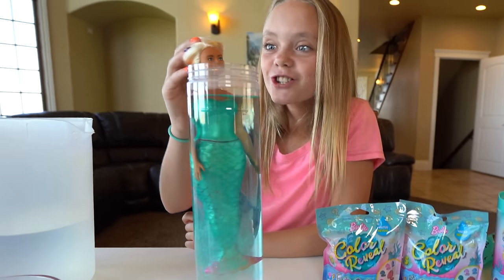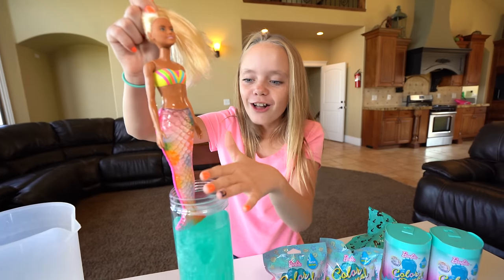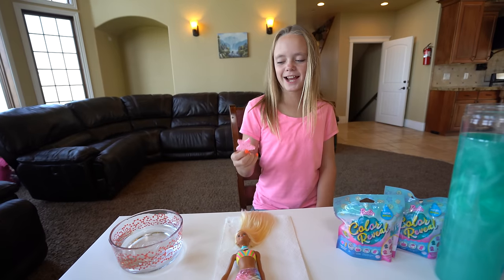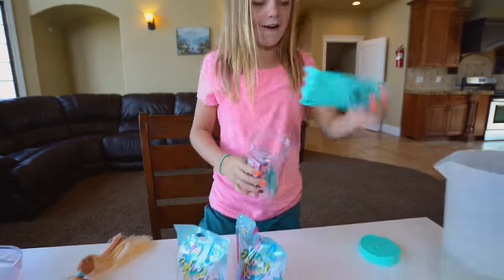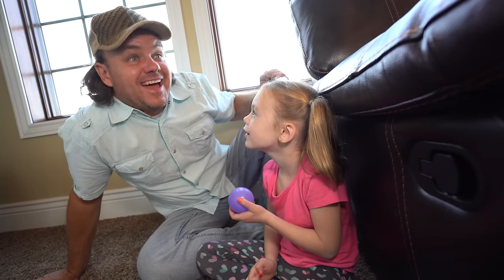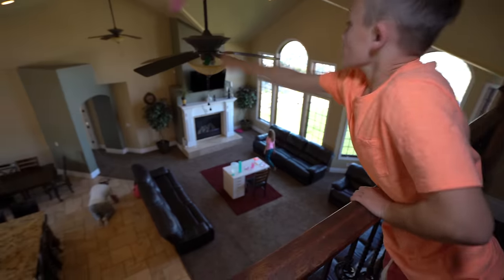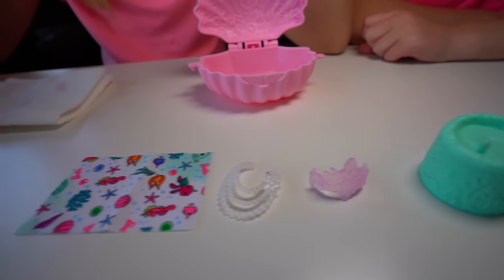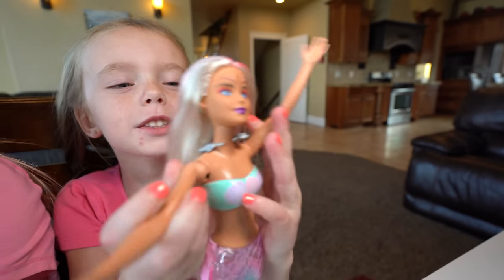Spying on Jazzy to Sneak Surprise Toys! Kids Fun TV!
Spying on Jazzy to Sneak Surprise Toys! Kids Fun TV! Spying on Jazzy to Sneak her Barbie Color Reveal Mermaid Toys! AD Thank you, Mattel, for paying me and helping me create this video. Parents, the Barbie Color Reveal Mermaid Dolls are available at Walmart, Target, and Amazon. Dad and Kalia are spy ninjas and are sneaking up on Jazzy. Will the joke be on Jazzy or will Jack, Dad and Kalia get caught? Which member of the Fun Squad is the sneakiest? Which Fun Squad member is the funniest?

Kalia and Dad Skye spy on Jazzy Skye from Kids Fun TV to get her secret fun new toys! The Fun Squad loves to be sneaky spies and to play with fun new toys! The Skye family are very good at being sneaky and spying to play with toys. Jack Skye from Kids Fun TV talks with the Fun Squad as he watches Dad and Kalia sneak up and spy on Jazzy to take her Barbie Mermaid cool toys! Do you like the Fun Squad at Kids Fun TV, and do you like being a sneaky spy? Do you ever spy on your brothers or sisters and like to have fun and be funny with each other? We love laughter and sneaky fun and secret spies! Everyone is welcome to join the Fun Squad and have fun watching Kids Fun TV, with Jazzy Skye, Jack Skye, Kalia Skye, and Dad Skye of the Skye Family.

😎 🤩 Kids Fun TV 🤩 😎:
Kids Fun TV, also known as the Fun Squad, is a family friendly, fun adventure channel by the Fun Squad Family. FUN is their superpower! Whether it’s a funny skit or sneaky jokes, the kids fun tv family (mom, dad & kids) choose to be happy! The children love to play fun characters: a superhero, a spy, a sneaky ninja or a spy ninja. The fun squad will make you laugh as they recreate movies, solve a mystery, compete in girls vs boys games, play jokes, play ninja games, act as a super hero, share a birthday or a toy. The Fun Squad Family are skilled singers and spread optimism through: a music video, a cover song or an official music video. Watch the funny kids of the fun squad (Jack & Jazzy (twins), Kade, Kalia and Kyler Skye) with their exciting, unique personalities. The kids are the superheroes of fun! The Fun Squad motto is: Never Grow Up! Come join the Fun Squad by watching family fun videos for kids and for people 13 and older. Welcome to the kids fun tv channel!